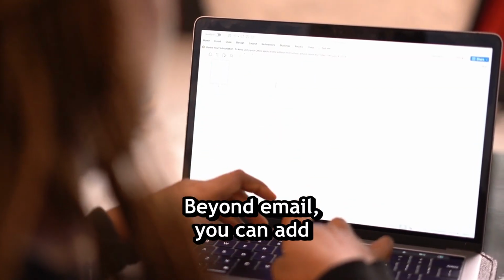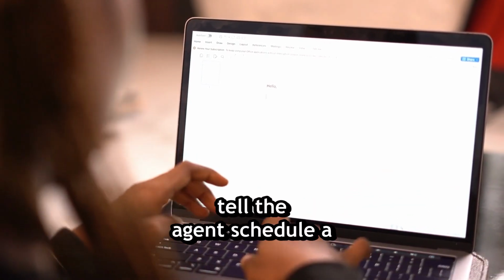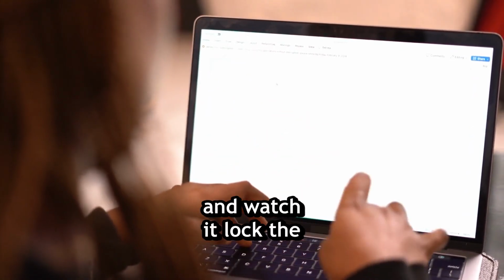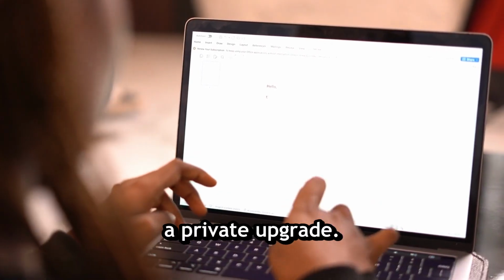Build a Private AI Agent on Your PC—Zero Code, Zero Cloud!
In this video we walk a non‑developer through installing Hyper – the new "company brain" from Y‑Combinator – on a standard home PC, spin up a locally‑hosted AI agent, and show real‑world use‑cases like email triage and personal task automation, all without ever sending data to the cloud. By mixing visual‑no‑code orchestration with step‑by‑step offline deployment, the video promises a jaw‑dropping demo that proves you don’t need a big server to get an intelligent personal assistant.

Your signal through the noise of AI.